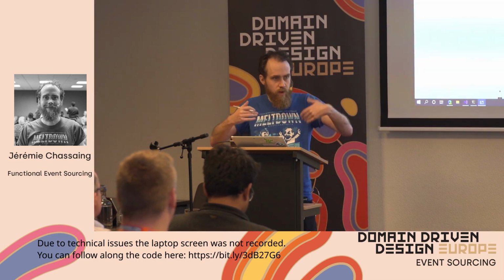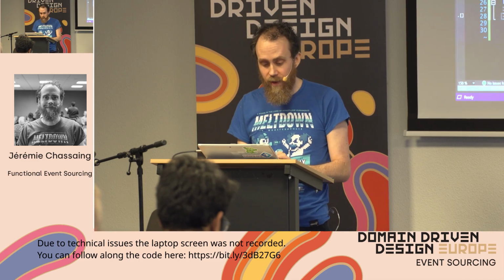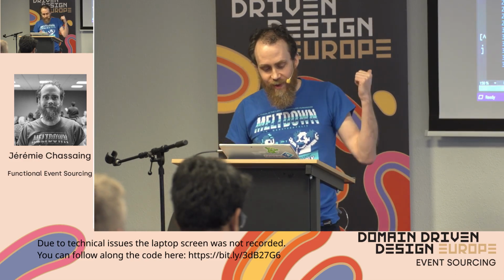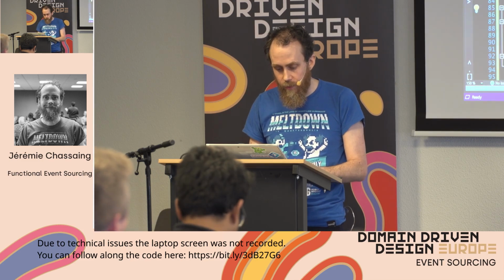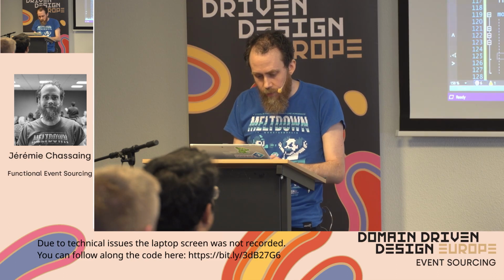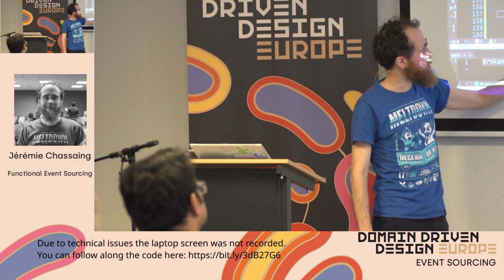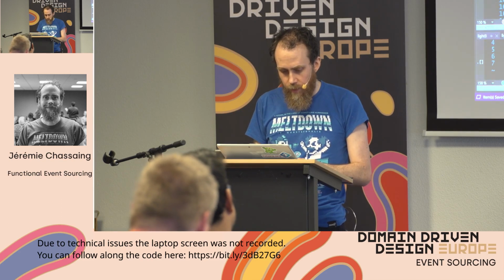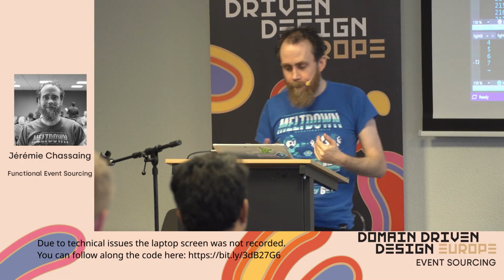Functional Event Sourcing - Jérémie Chassaing - DDD Europe 2020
Join the next edition of EventSourcing Live

Distributed microservices, eventual consistency, billions of events ! Buzz words that attract but mainly repel many developers.

Let's relax a bit an see how the Functional approach leads first to Domain code that is easily readable and highly testable, without headache. Then we'll see how Functional Event Sourcing properties provide many different and simple integration options that let us run it without going full architecturaly crazy headfirst.

Jérémie Chassaing has been practicing Domain Driven Design and Continuous Improvement for 10 years as an architect at D-Edge / Availpro, a channel manager for independent hotels, to increase scalability and reliability to match its rapid growth. He's an active member of the F# community. You can also see his blog thinkbeforecoding, a blog dedicated to Domain Driven Design, CQRS and Event Sourcing.

Due to technical issues the laptop screen was not recorded.